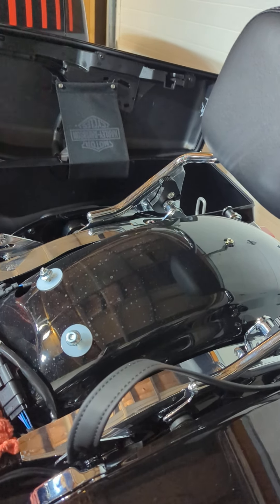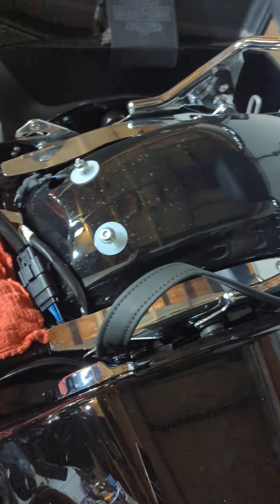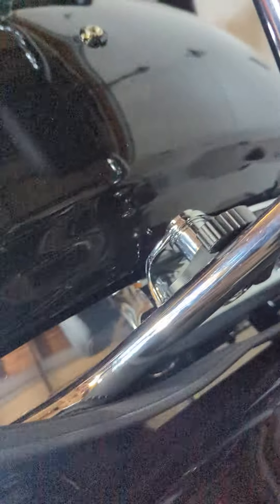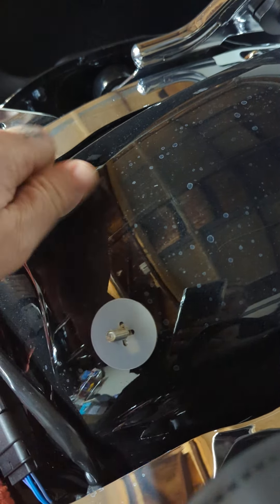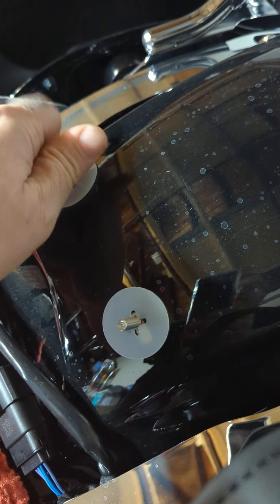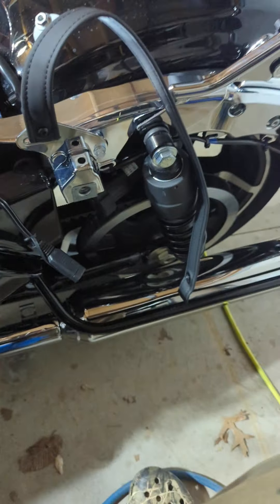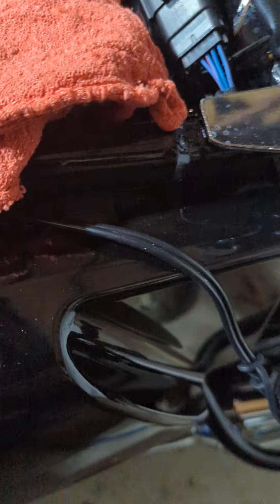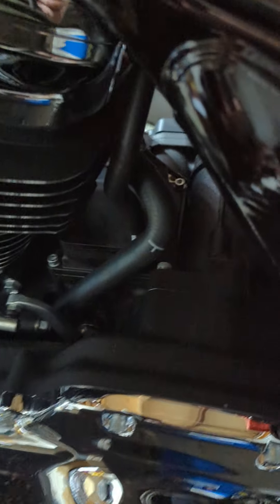2024 Roadglide adjustable backrest install.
installing of the adjustable backrest on a 2024 Road glide.